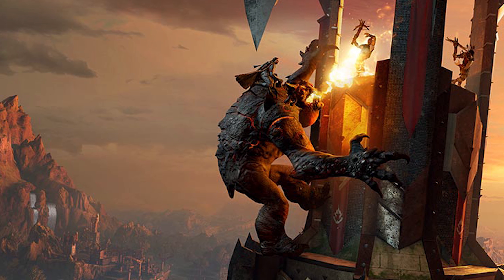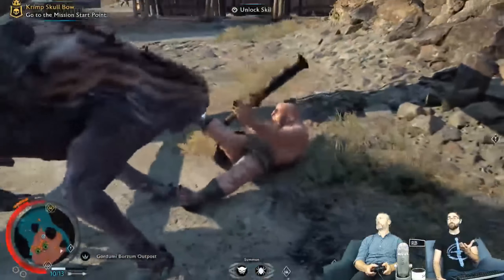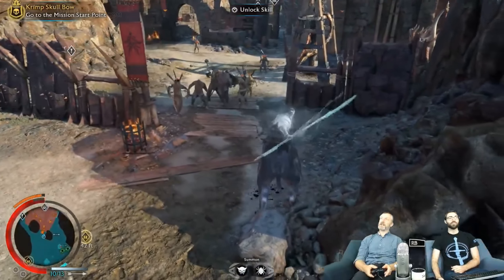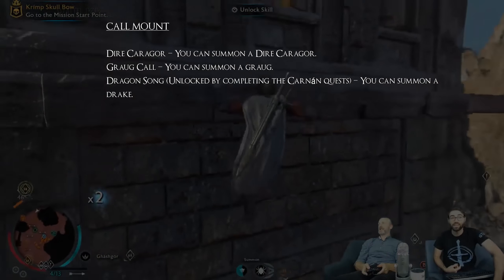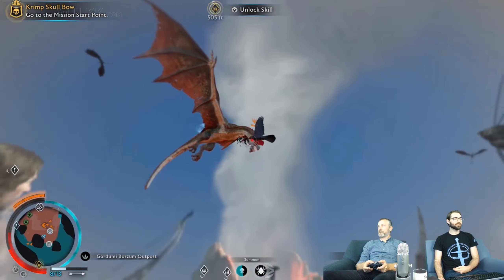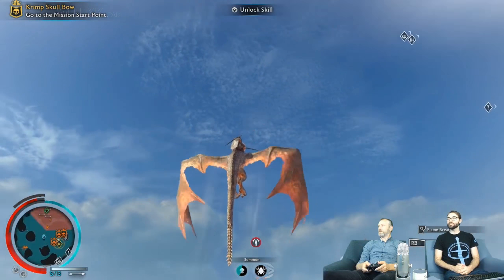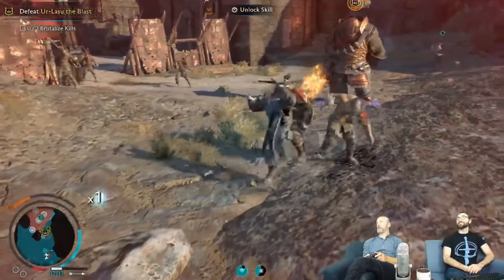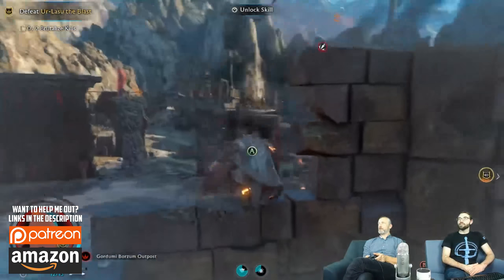SHADOW OF WAR Mounted Combat Skill Tree and Mechanics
Overview of the Mouted Skill Tree in Middle-earth: Shadow of War. Mounted Combat has been enhanced significantly since Shadow of Mordor. If this video isn't enough, check the full written guide

Middle-earth: Shadow of War is an upcoming action role-playing video game developed by Monolith Productions and published by Warner Bros. Interactive Entertainment. It is the sequel to 2014's Middle-earth: Shadow of Mordor, and scheduled to be released worldwide on October 10, 2017 for Microsoft Windows, PlayStation 4 and Xbox One.

Shadow of War continues the previous game's narrative, based on J. R. R. Tolkien's legendarium with events occurring between those of The Hobbit and The Lord of the Rings. Like its predecessor, the game also takes heavy inspiration from director Peter Jackson's The Hobbit and The Lord of the Rings film adaptations. The player continues the story of the ranger Talion who shares his body with the spirit of the elf lord Celebrimbor, as they use one of the Rings of Power to amass an army to fight against Sauron and his Nazgûl forces. The game builds upon the Nemesis system introduced in Shadow of Mordor, allowing Talion to gain Followers from several races of Middle-earth including Uruk-Hai and Olog-hai and plan out complex strategies using these to complete missions.

HOW TO HELP AND SUPPORT ME